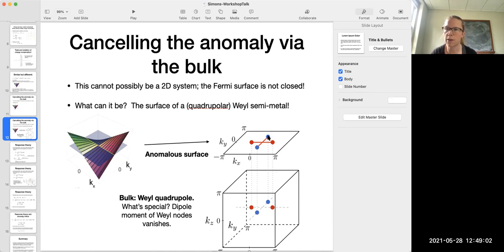Q&A Session for Sheng-Jie Huang and Fiona Burnell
Title: Q&A Session for Sheng-Jie Huang and Fiona Burnell